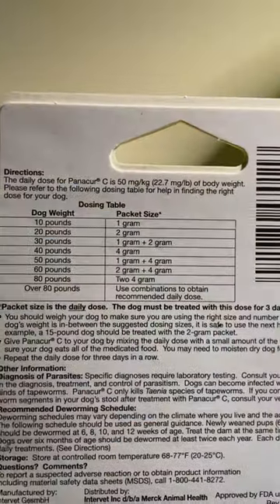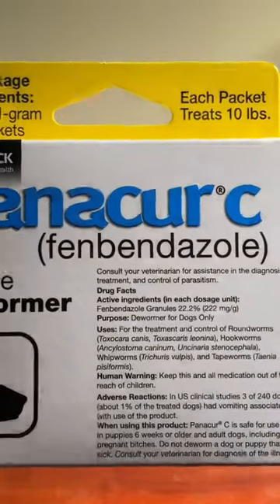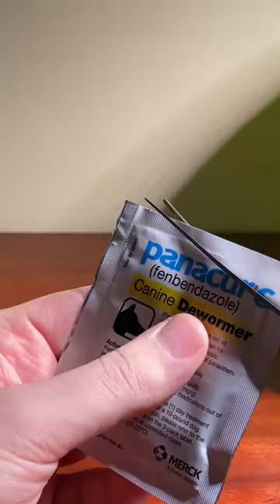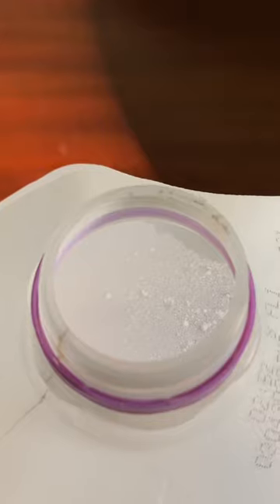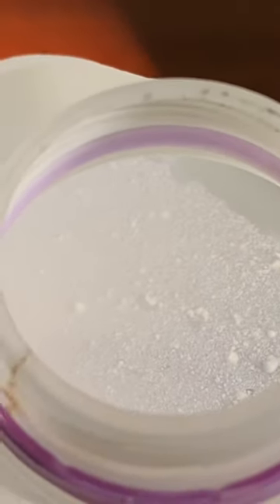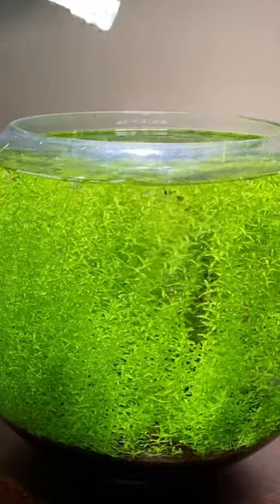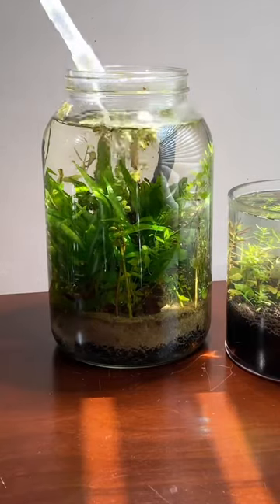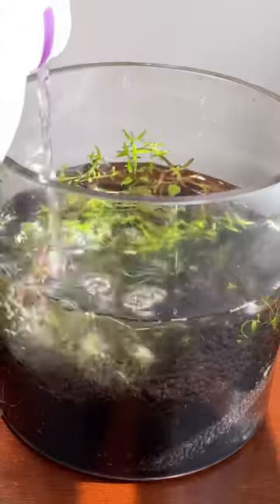How To Get Rid Of Planaria In Your Fish Tank